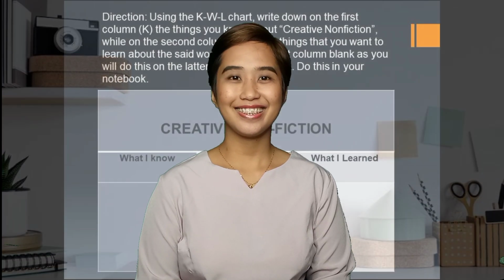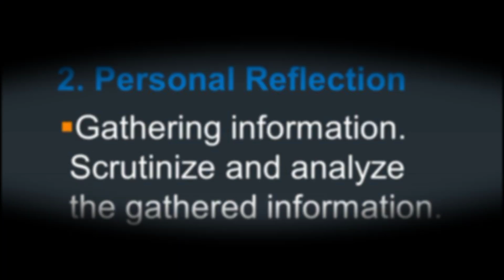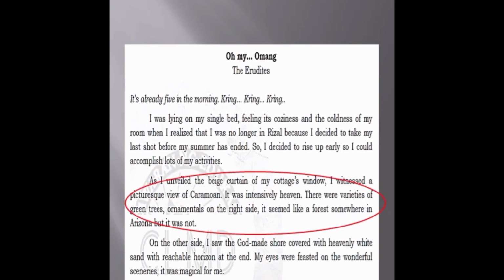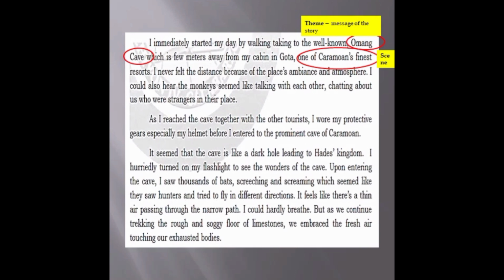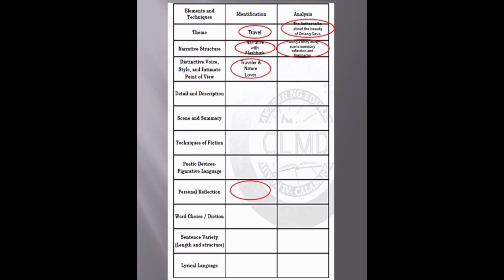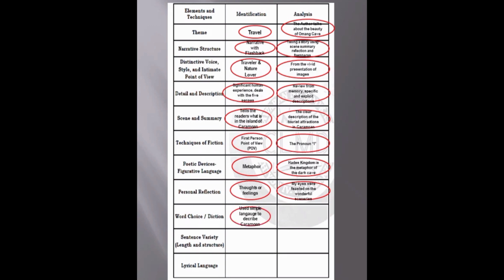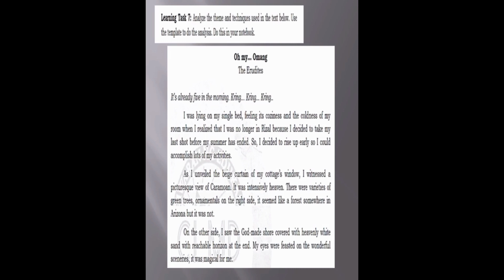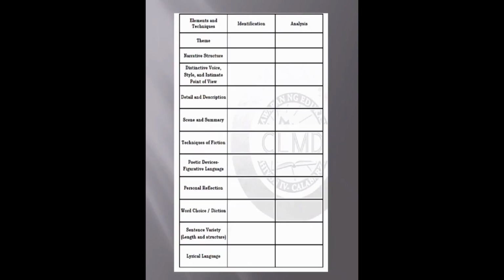Creative Non-Fiction: Analyzing the Theme and Techniques in a Particular Text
This video intends to explain in gist the analysis of a text: its theme and the techniques used by the writer.